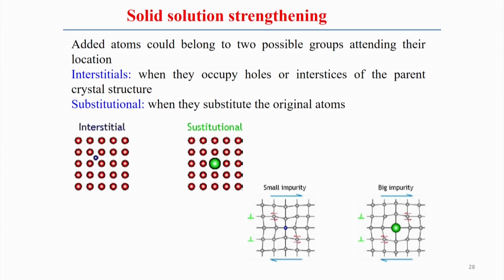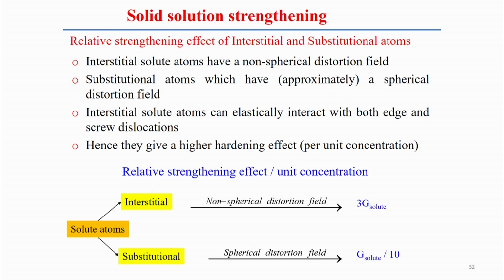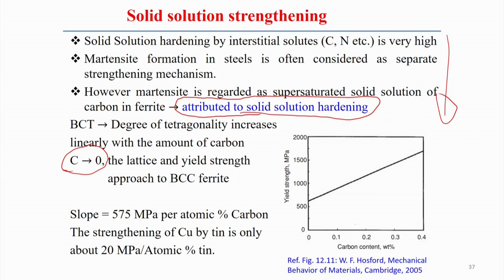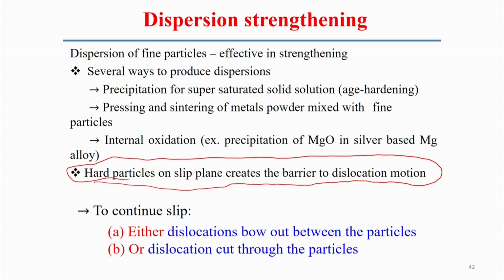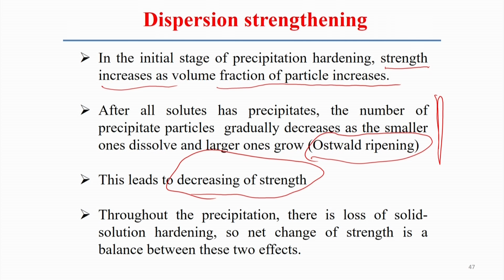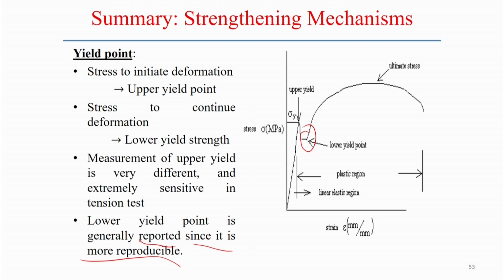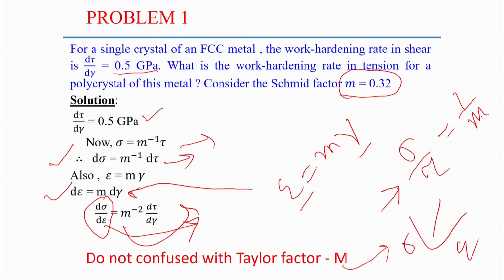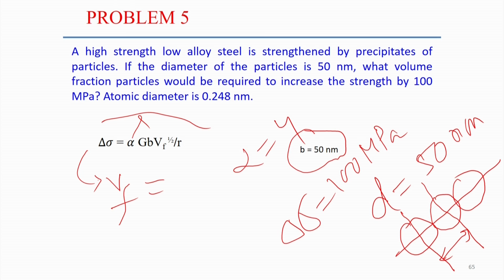WEEK 7 LECTURE 2